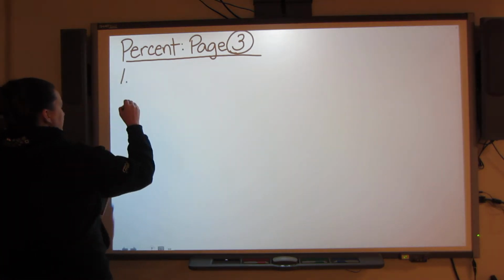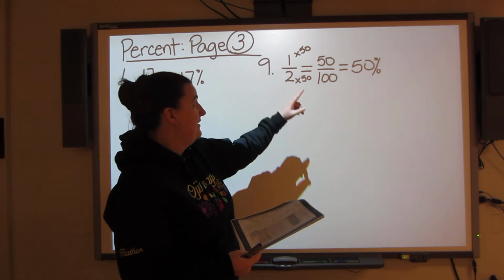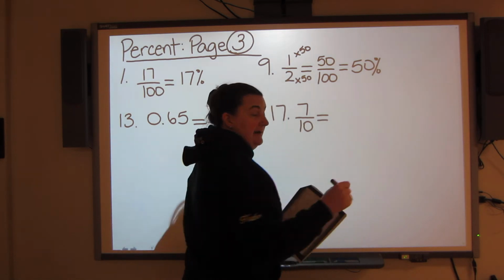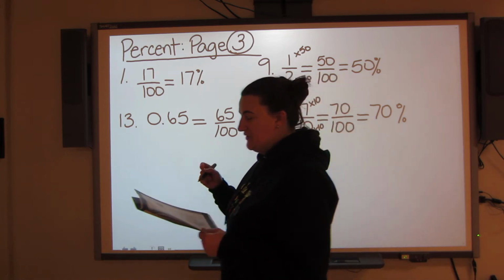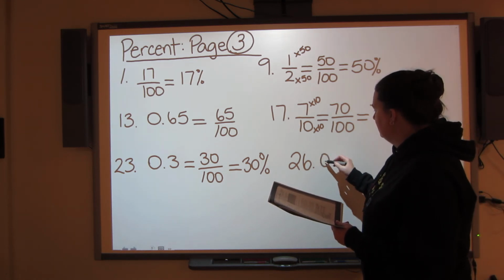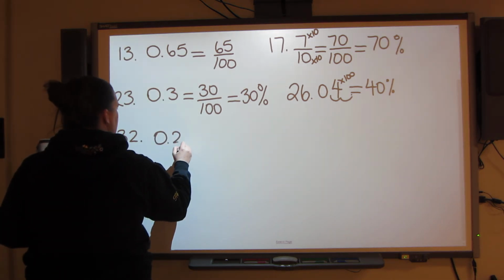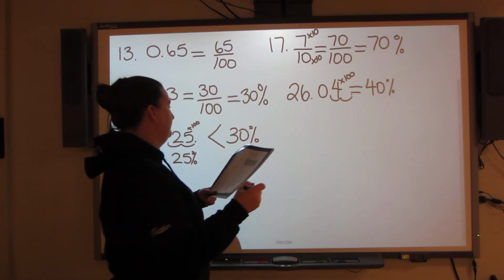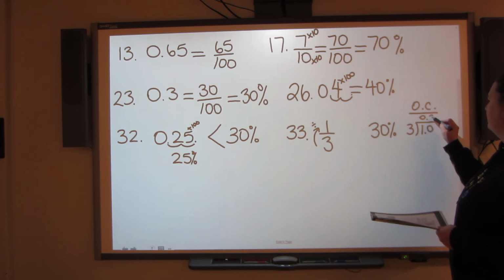LWEC Grade 7/8 Math Percent Examples Page 3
Specific questions from Page 3 of the Percent Math Pack. :)